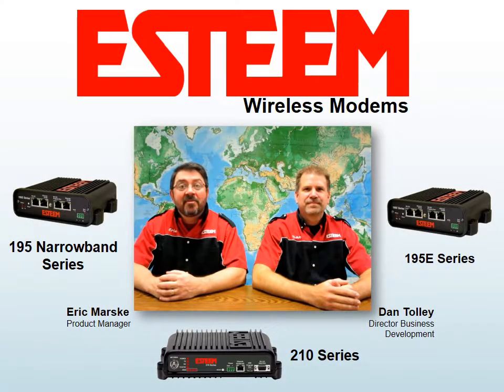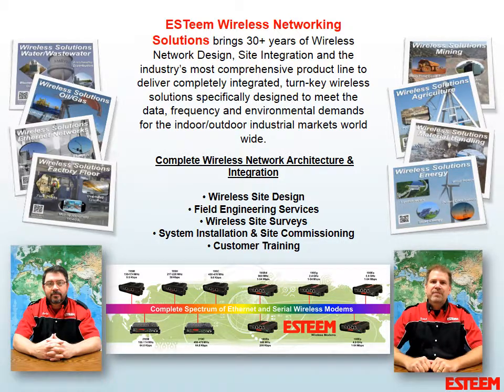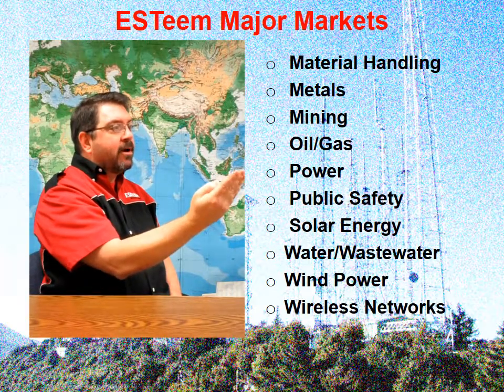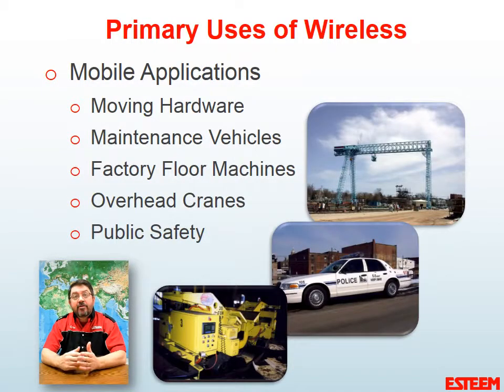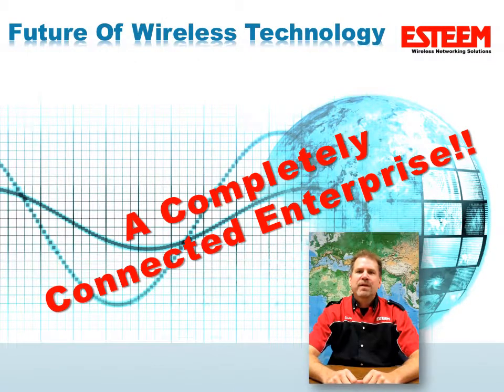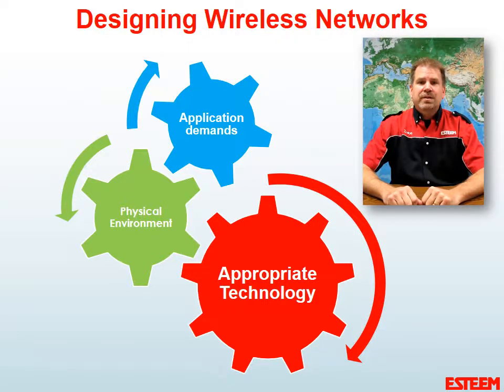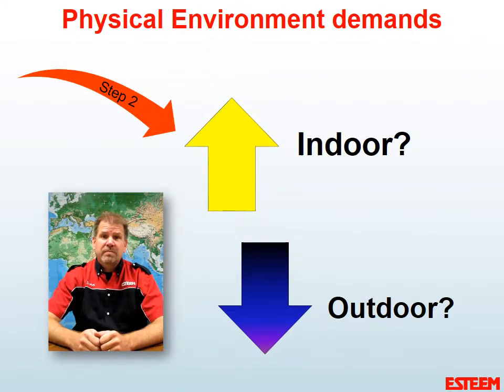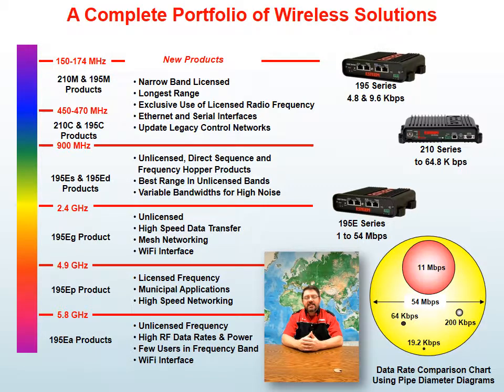ESTeem Industrial Wireless Introduction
ESTeem's industrial hardened products include radios and modems that operate on high speed wireless Ethernet using licensed and unlicensed spread spectrum frequency bands.

Our comprehensive product line also includes licensed, narrow band radios in the VHF and UHF communication bands with both Ethernet and serial interfaces.

With these products as the backbone, we develop turnkey industrial wireless solutions to meet the specific data, frequency and environmental demands of indoor/outdoor industrial markets worldwide.

to learn how how ESTeem industrial wireless radios, modems and routers can give your operation the benefits of a connected enterprise.